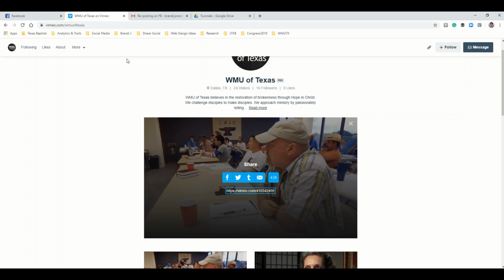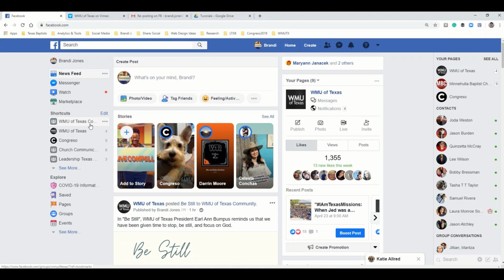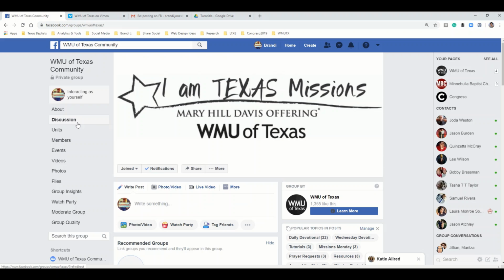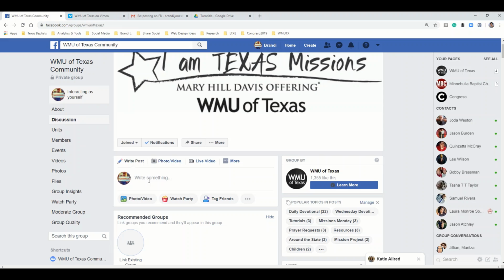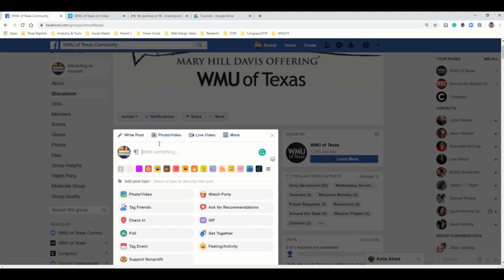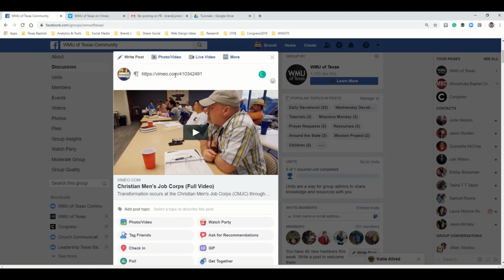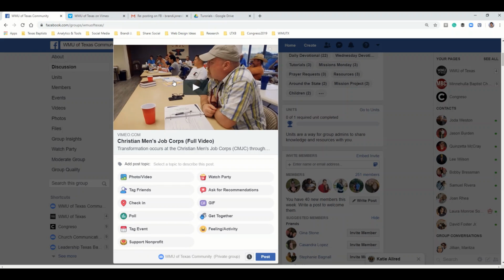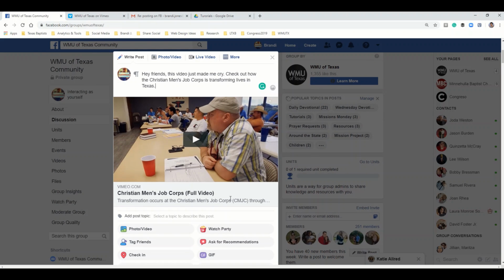How To Share Videos To Facebook.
This tutorial will quickly teach you how to share videos from platforms like YouTube or Vimeo to Facebook.